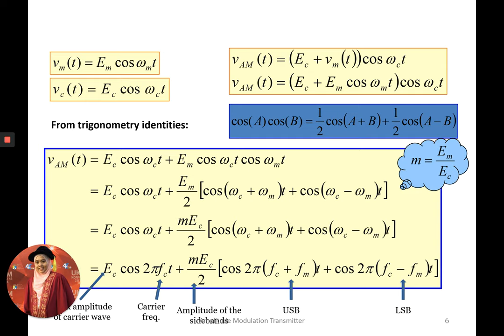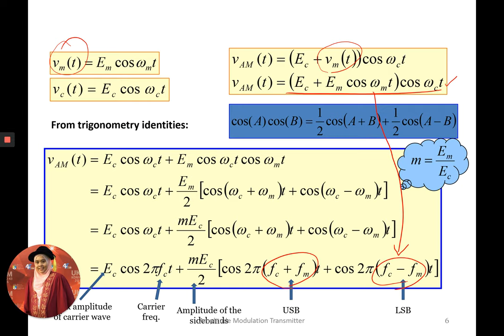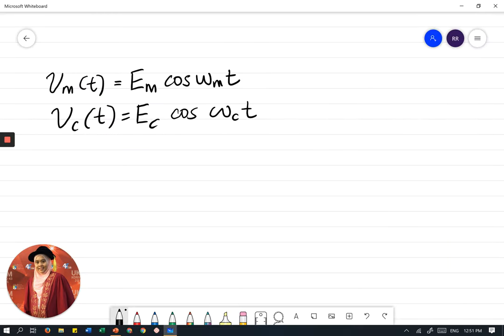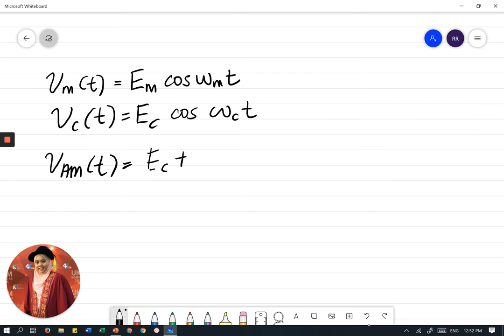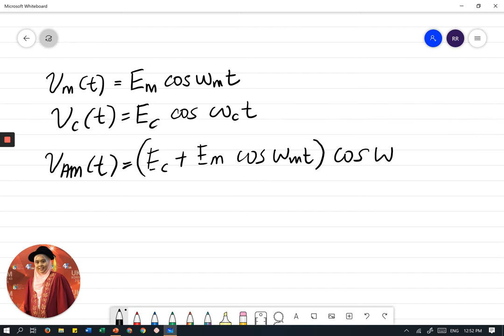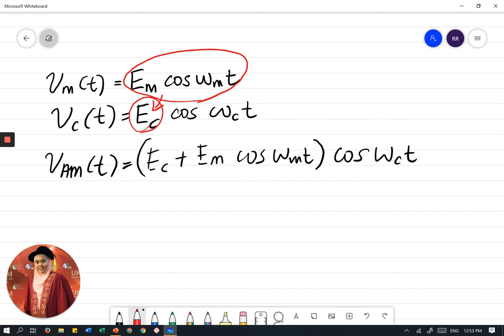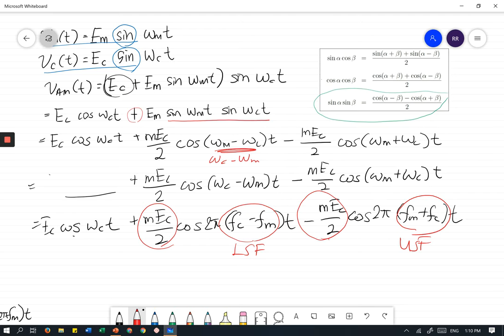AM Equation Explained!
This video explains in detail how to get the AM equation based on derivation from the modulating signal equation and the carrier signal equation. There are 2 examples showed in the video with a similar method in deriving the involved equations.